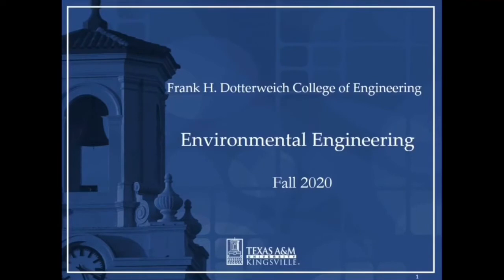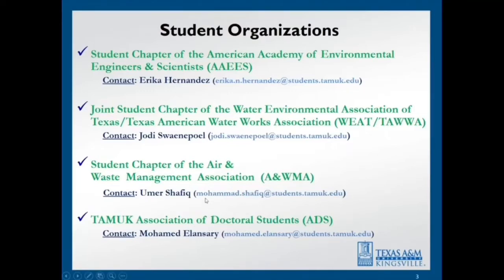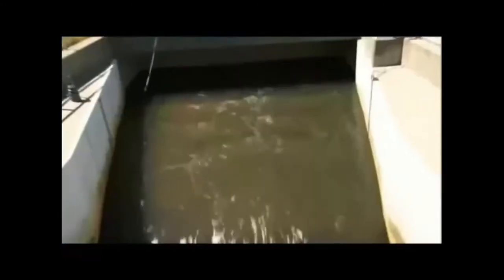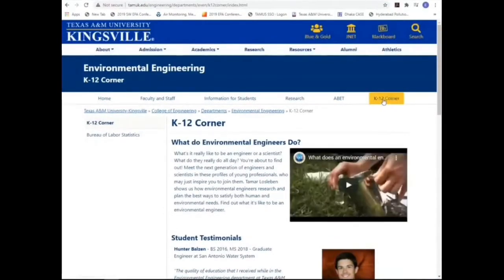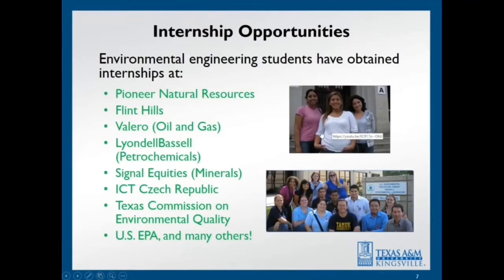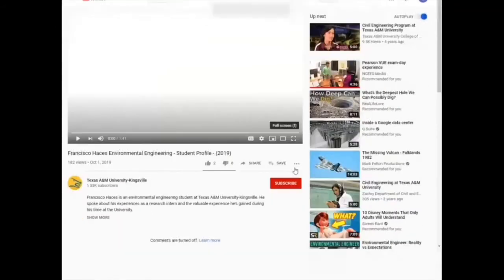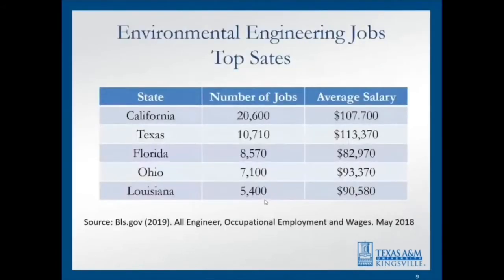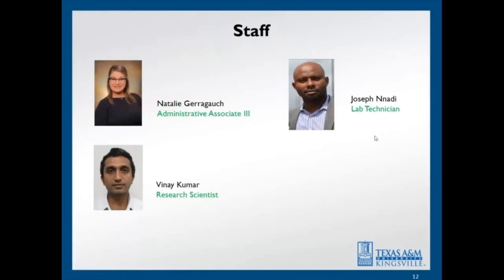Introduction to the Environmental Engineering Department